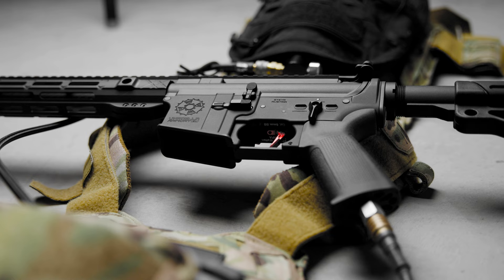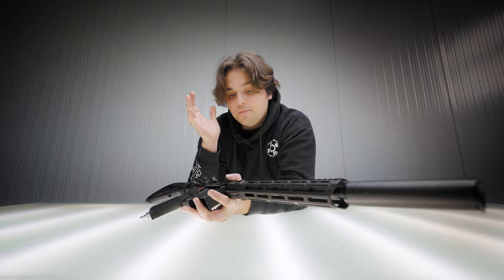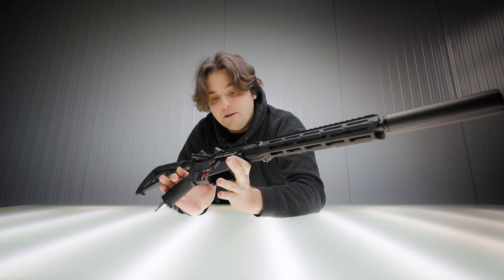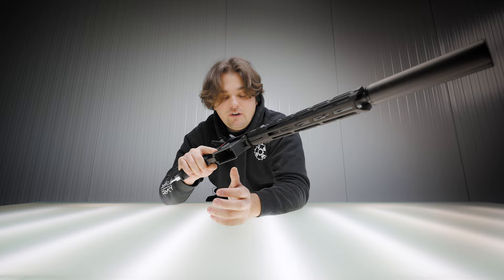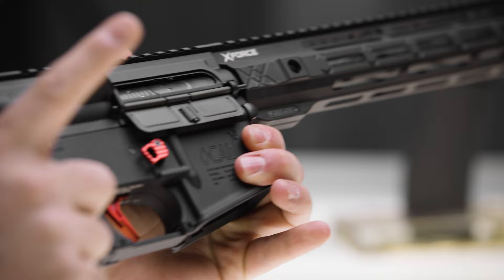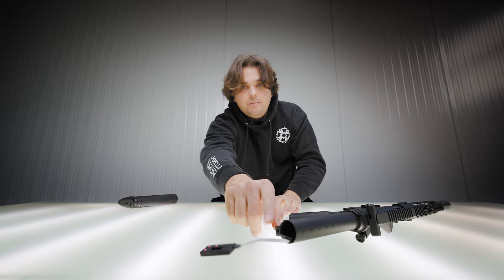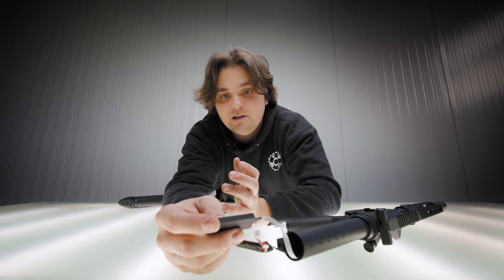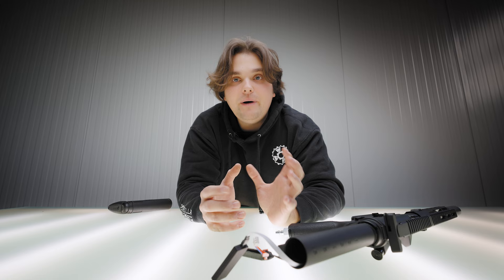NEW GUN: XFORCE EMAG (HPA Electromagnetic)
New HPA system in gun made in Austria with HPA engine and new electromagnetic nozzle.